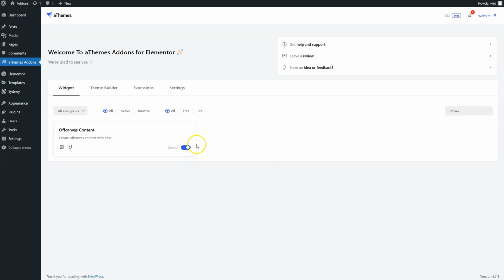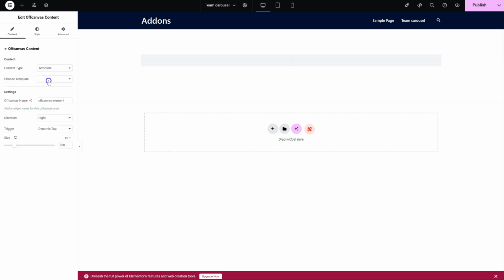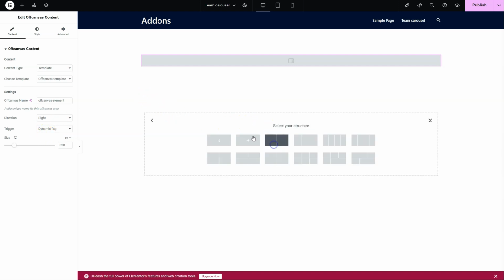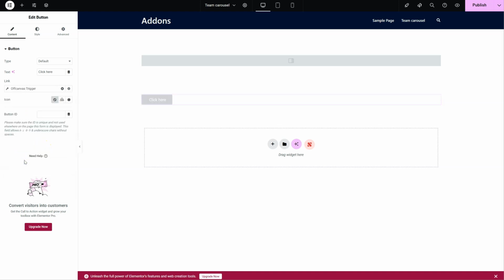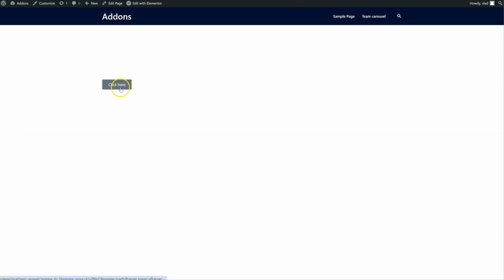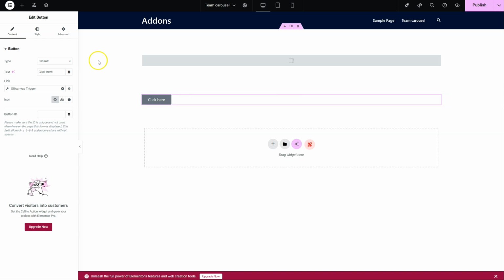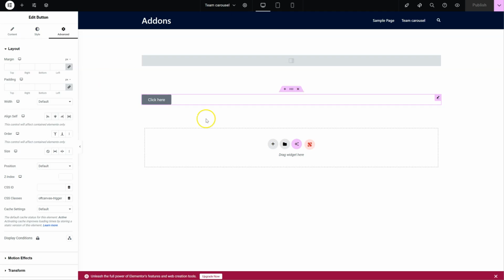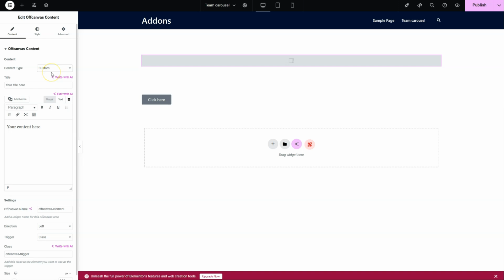Offcanvas Content Widget for Elementor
Offcanvas Content Widget for Elementor, part of the aThemes Addons for Elementor plugin.